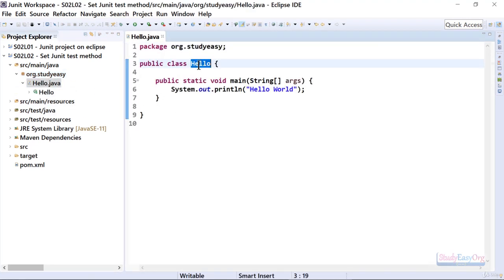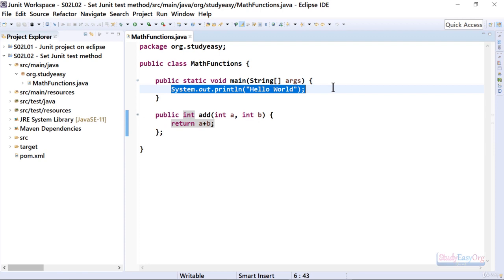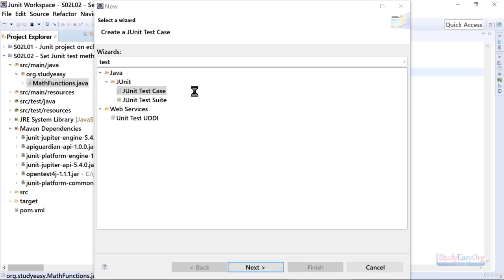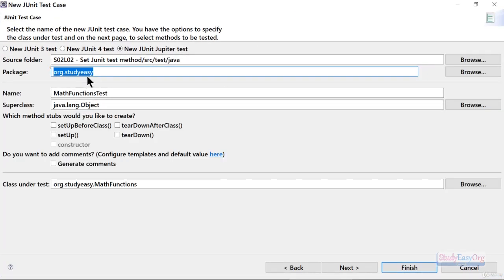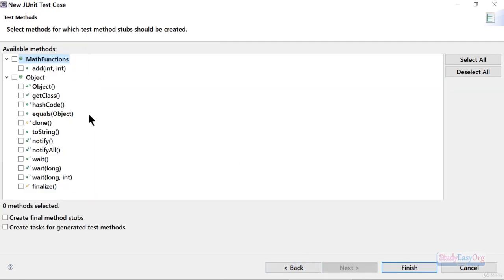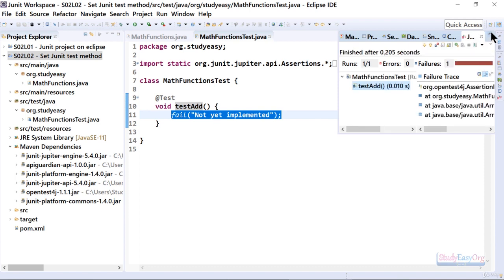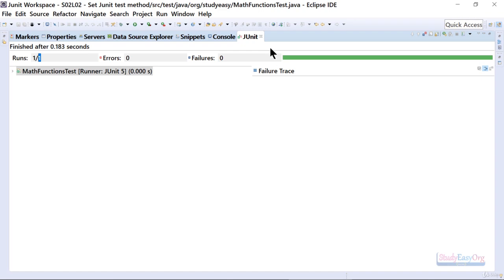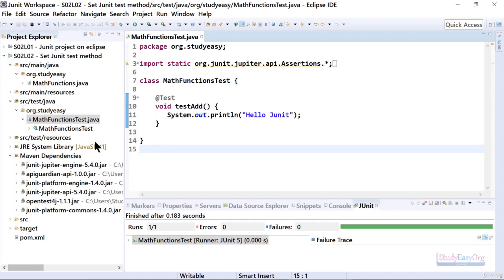481 Set Junit test method ( Please SUBSCRIBE Our Channel )